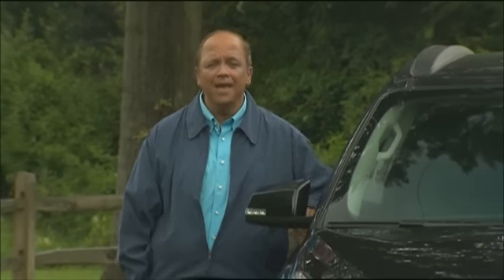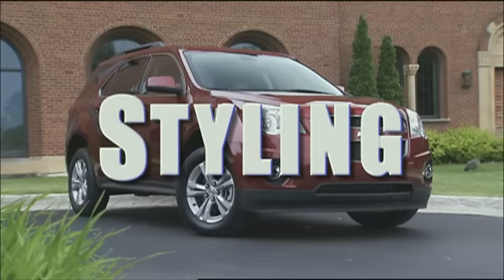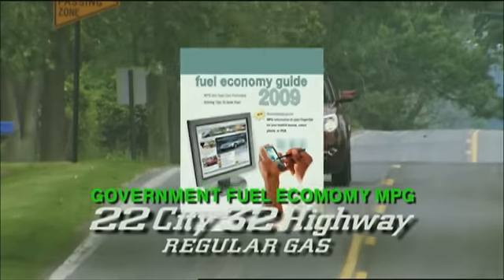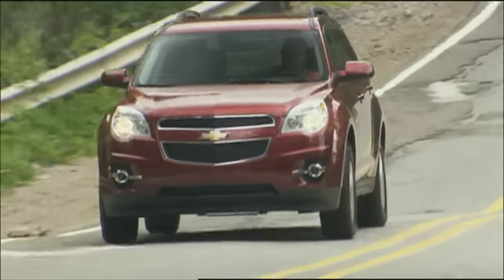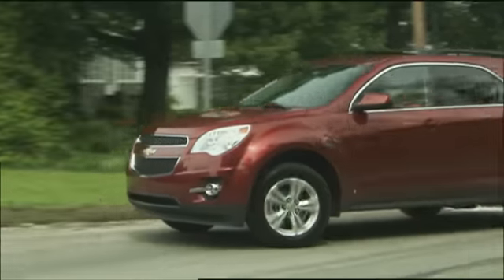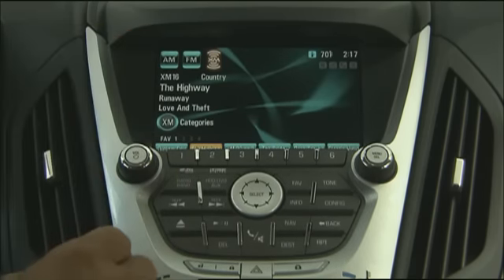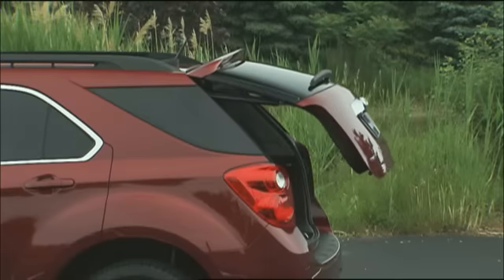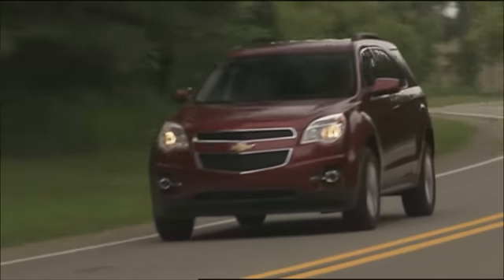MotorWeek Road Test: 2010 Chevrolet Equinox